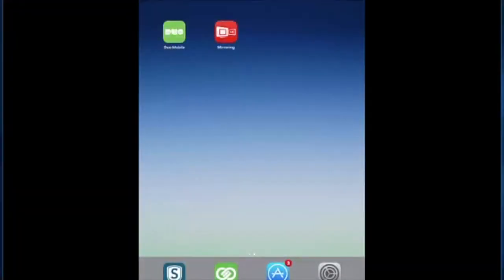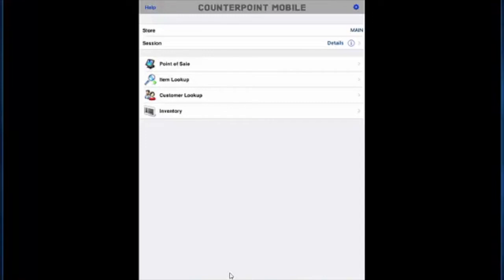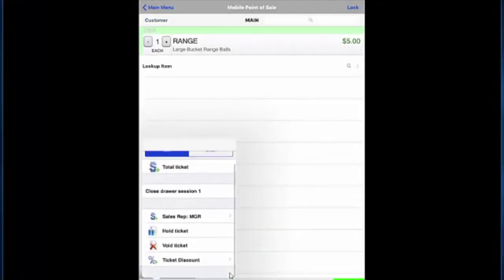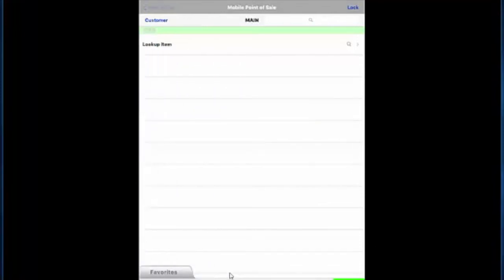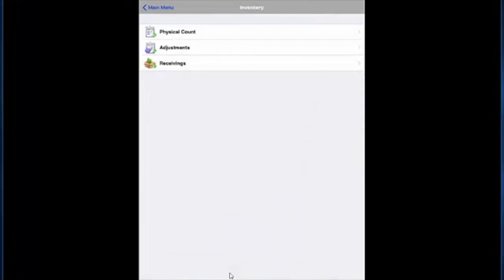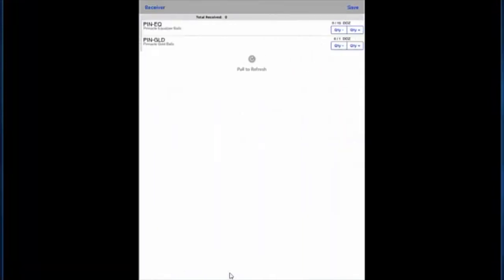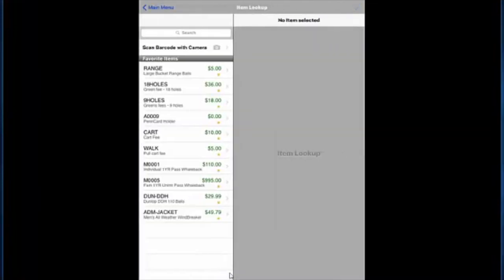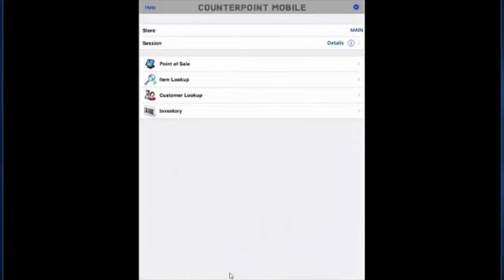CP Mobile from RCS - NCR Counterpoint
In this webinar Darlene McQueen goes over CP Mobile from RCS - NCR Counterpoint.

Key Themes:
Functionality Overview: CP Mobile provides various functions, including point of sale, item lookup, customer lookup, and inventory management.
Point of Sale Features: Users can complete transactions, print or email receipts, hold tickets, and recall tickets easily.
Inventory Management: CP Mobile allows users to perform physical counts, adjustments, and receiving, with or without purchase orders.
Ease of Use: The interface is user-friendly, with options for scanning items and accessing customer information quickly.
Bonus Apps: Item lookup and customer lookup are additional apps that provide value to users at no extra cost.

Summary:
CP Mobile offers comprehensive functionality for retail operations, from point of sale to inventory management. Users can efficiently process transactions, manage inventory, and access customer information on the go. The intuitive interface and bonus apps enhance usability, making CP Mobile a valuable tool for retail businesses.